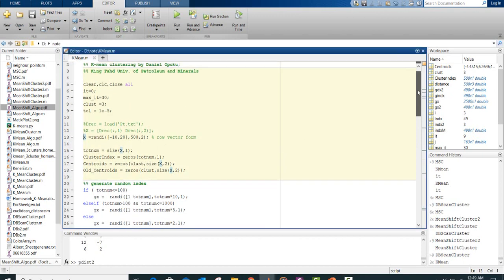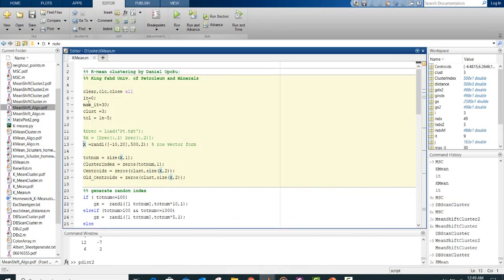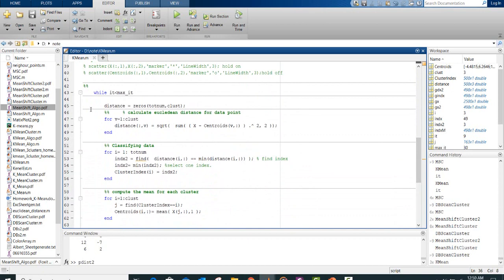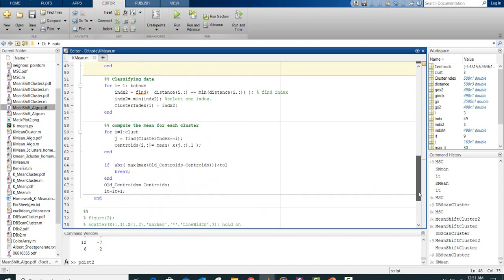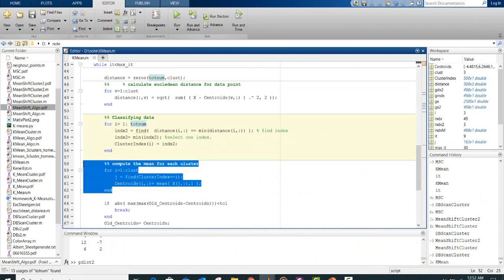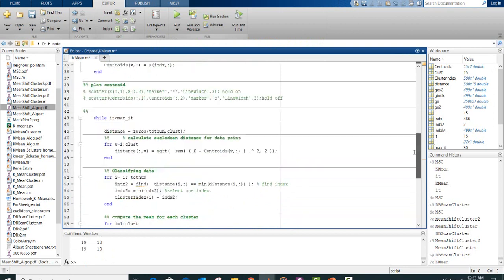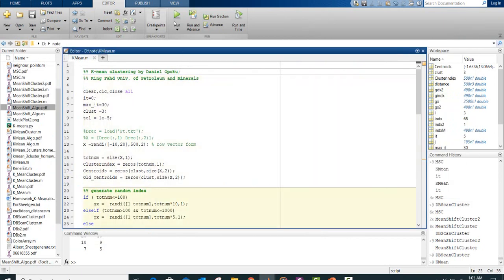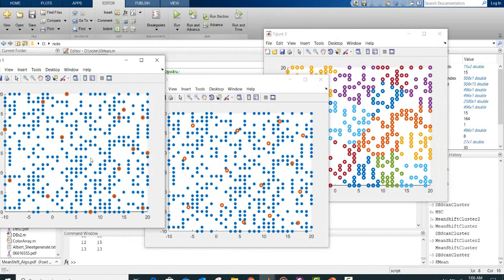K-Mean Algorithm with Matlab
Matlab code for K-Mean Algorithm